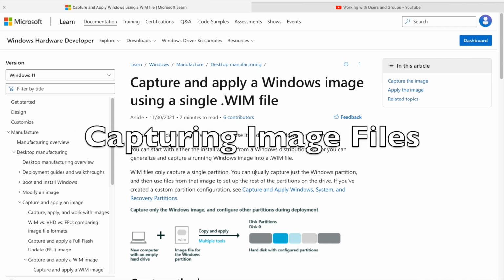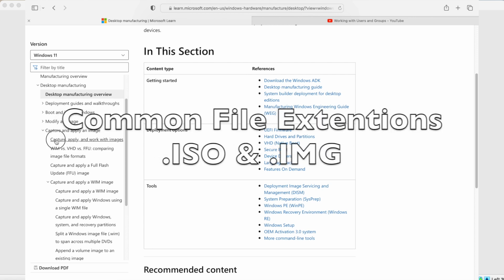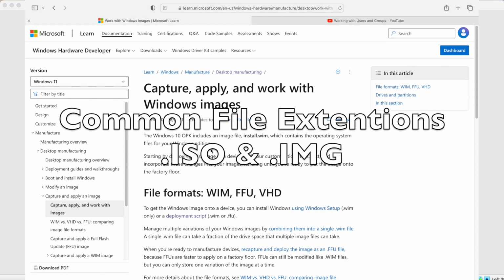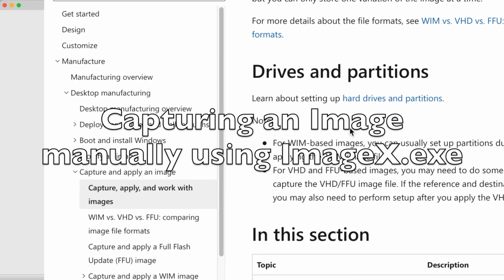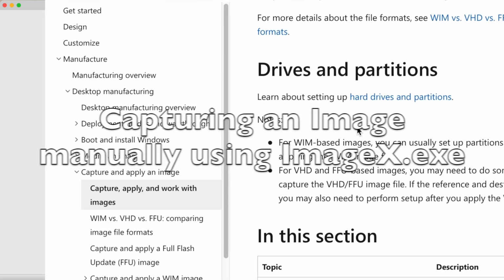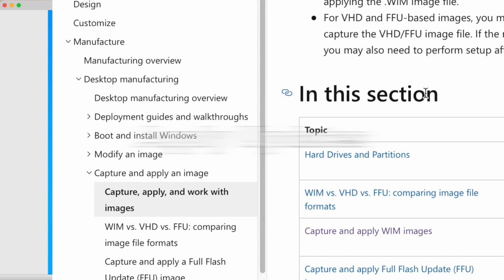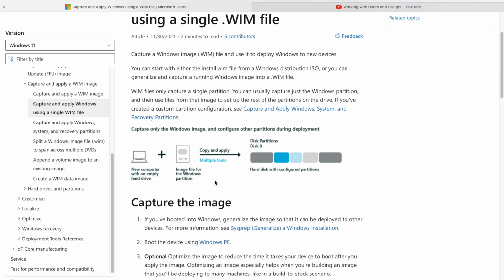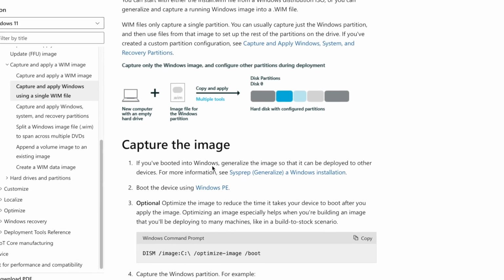Capturing Image Files in Windows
Brief overview and look at concepts and methods for capturing image file in windows. Documentation included!